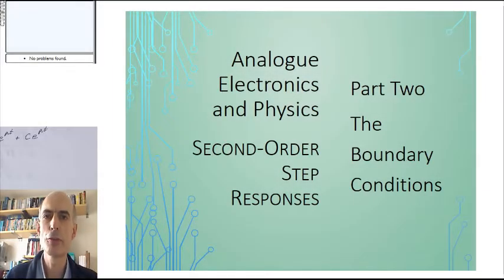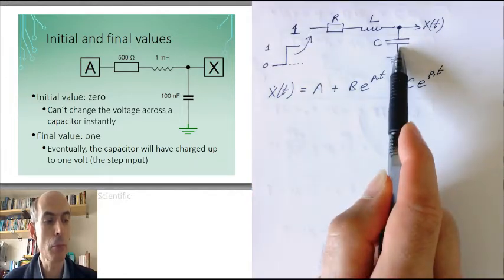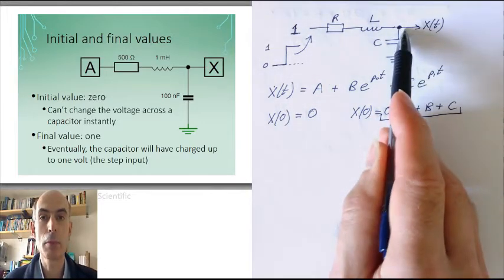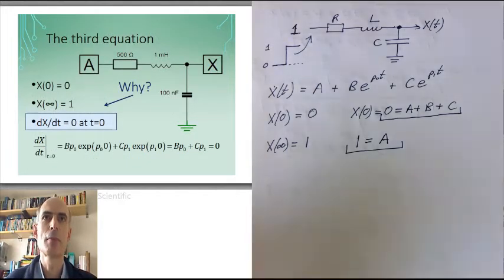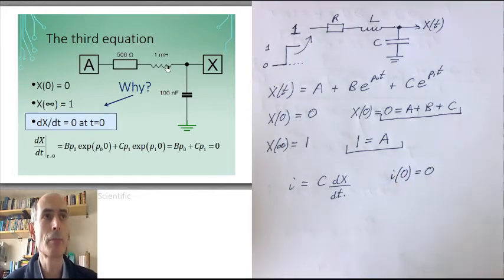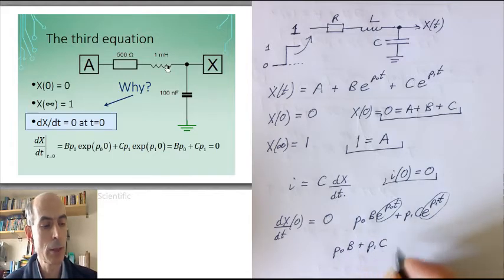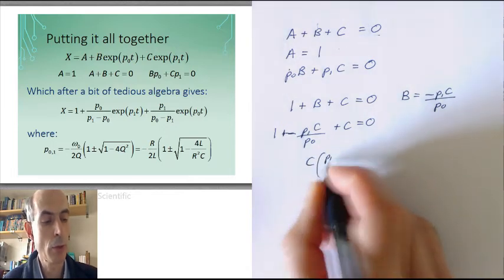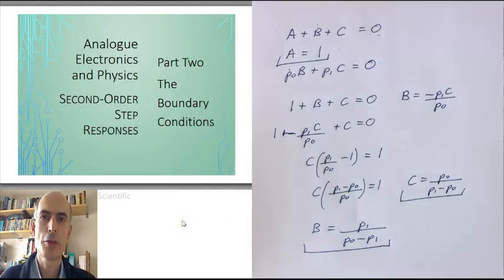Second Order Step P02 V01 done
The boundary conditions.  Part two of a series of nine videos about the step-responses of second-order circuits.